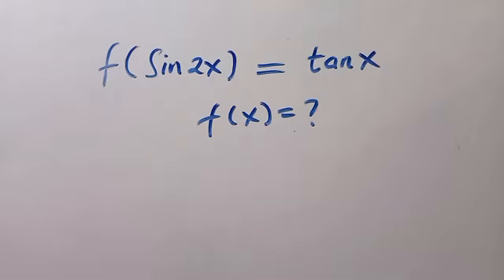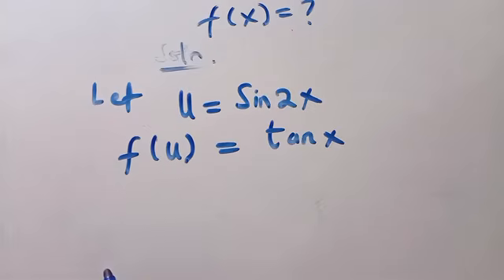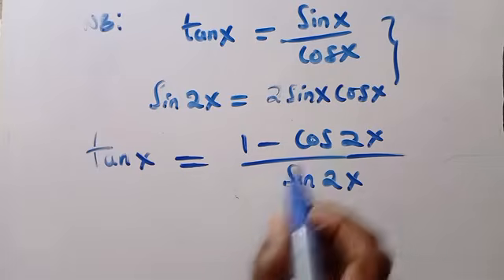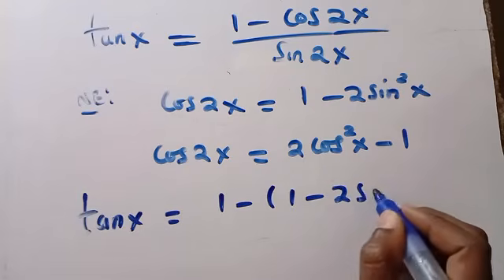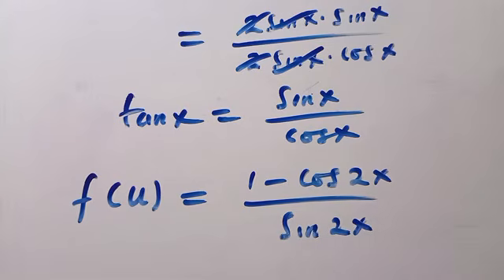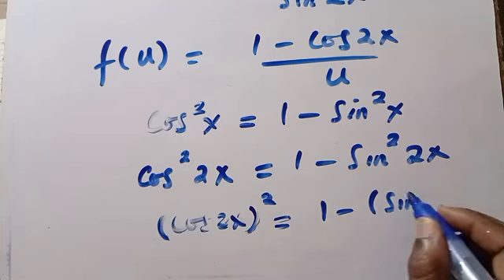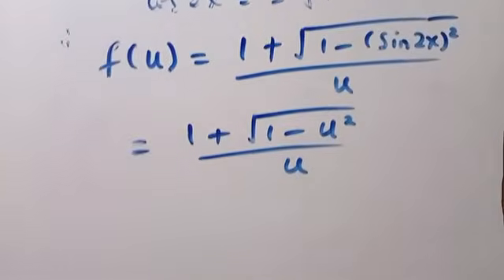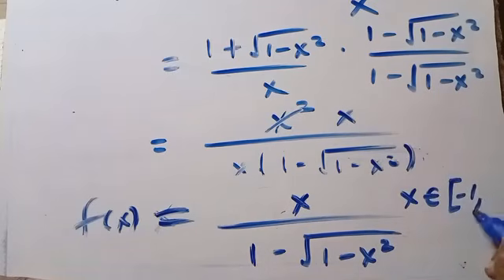Only 10% Can Solve This Functional Equation Error-free